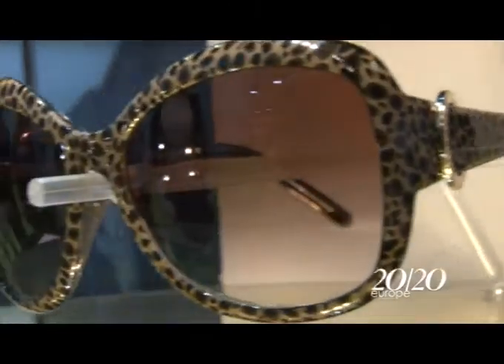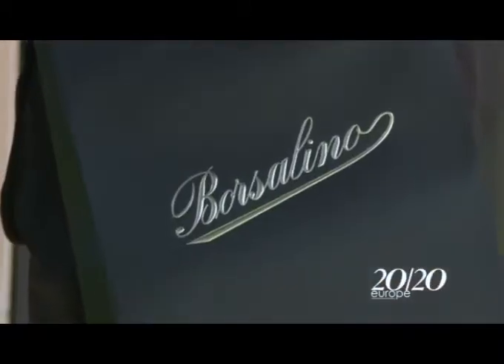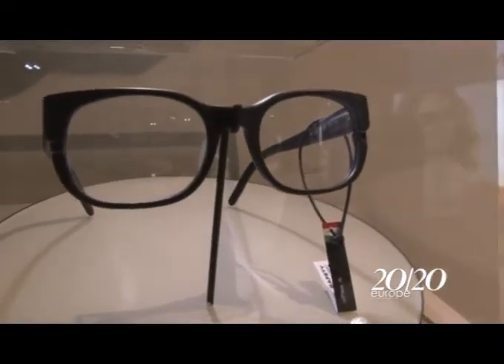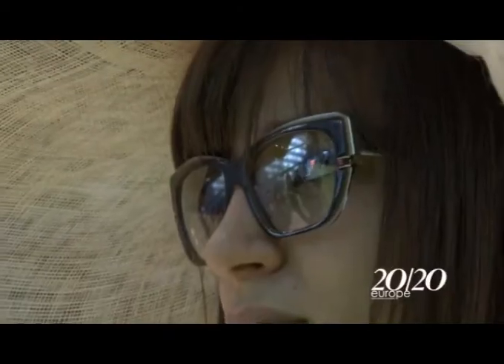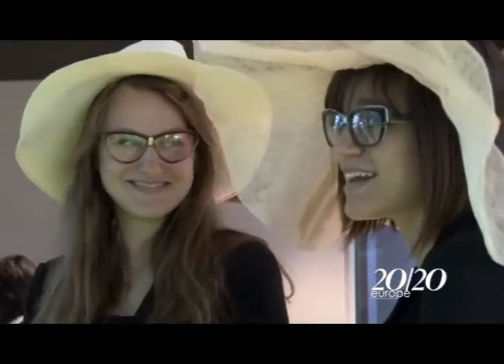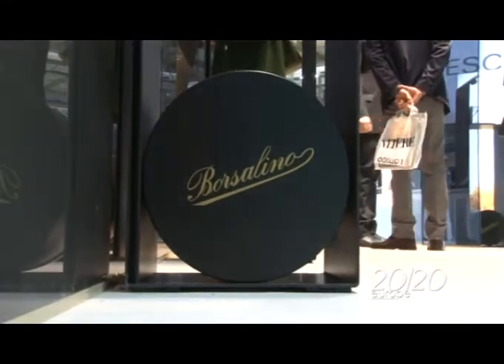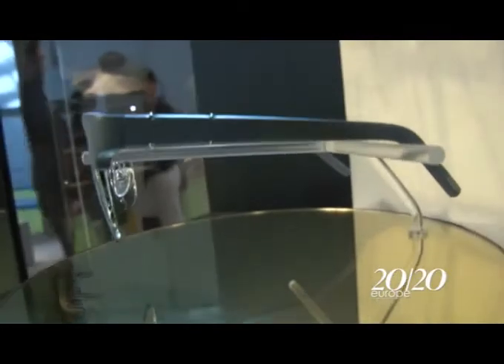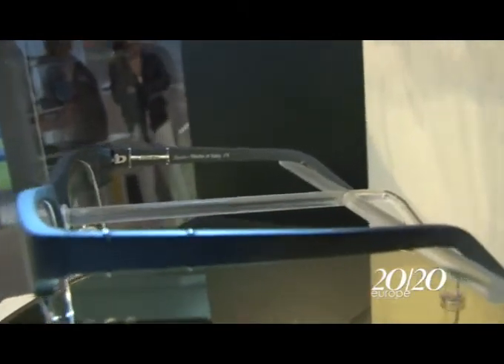MIDO 2012 - Borsalino